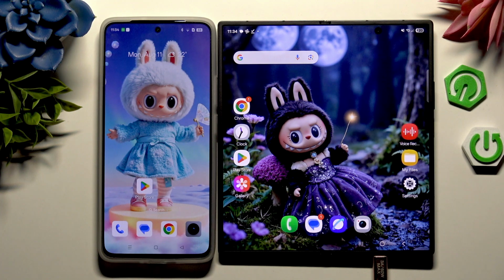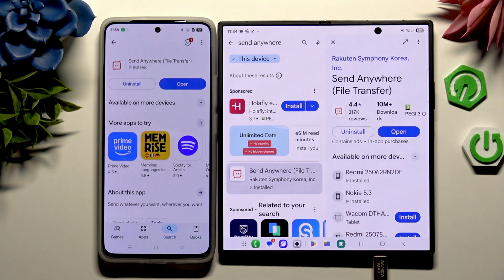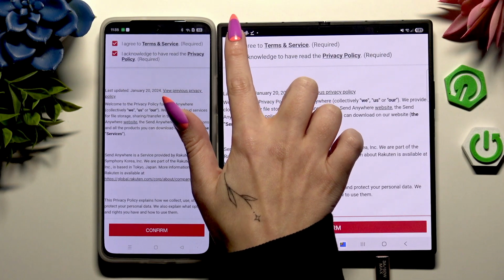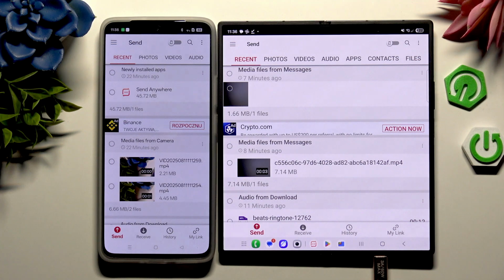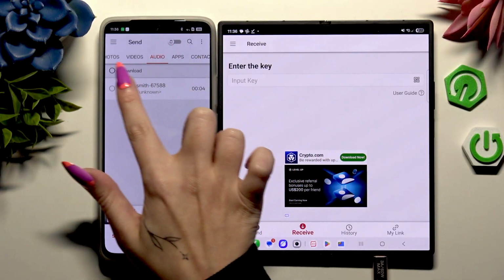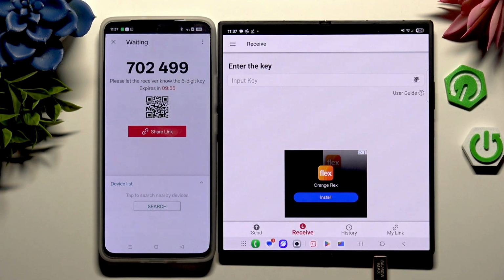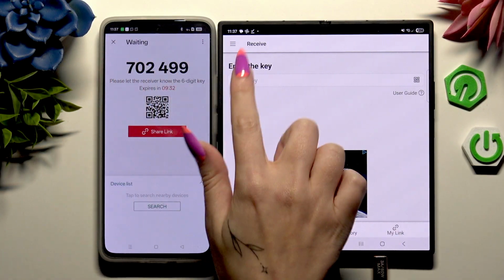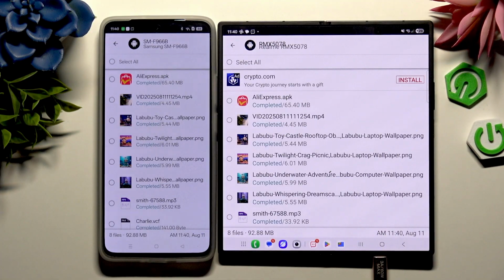SAMSUNG Galaxy Z Fold 7 – Transfer Files from Realme Using Send Anywhere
Transferring files from your Realme device to the SAMSUNG Galaxy Z Fold 7 is easy and fast with the Send Anywhere app. In this video, you’ll learn step-by-step how to move photos, videos, contacts, and other files between your Realme phone and the Galaxy Z Fold 7. We’ll show you how to download and set up Send Anywhere on both devices, select the files you want to send, and use QR code or key input to complete the transfer. This method works for all file types and is perfect if you’re switching phones or just need to share data quickly. Follow along to make sure your files move safely and efficiently from Realme to Samsung Galaxy Z Fold 7.

How to transfer files from Realme device to SAMSUNG Galaxy Z Fold 7 using Send Anywhere?
How to set up Send Anywhere on Realme and Galaxy Z Fold 7?
Where to find the Send and Receive options in Send Anywhere on Realme and Samsung Galaxy Z Fold 7?

0:00 Introduction
0:10 Downloading Send Anywhere on both devices
0:29 Setting up the app and permissions
1:03 Selecting files to transfer on Realme
1:50 Choosing Send and Receive on each device
2:20 Handling contacts, files, and app permissions
2:49 Using QR code or key input for connection
3:25 Completing the file transfer
3:40 Transfer success and closing tips